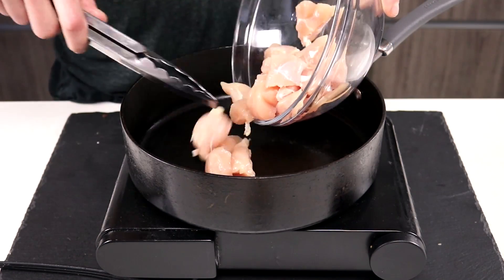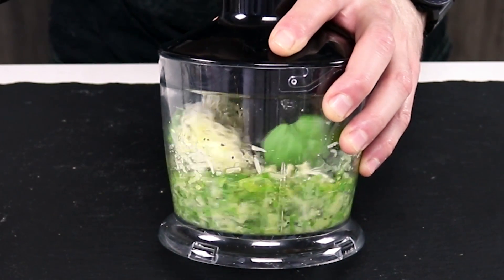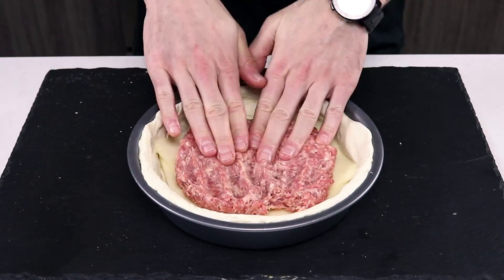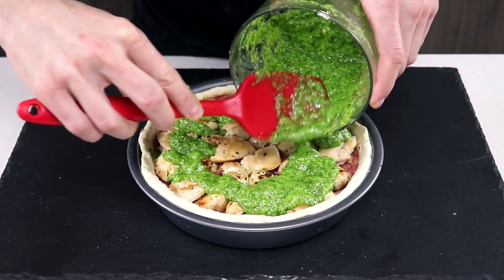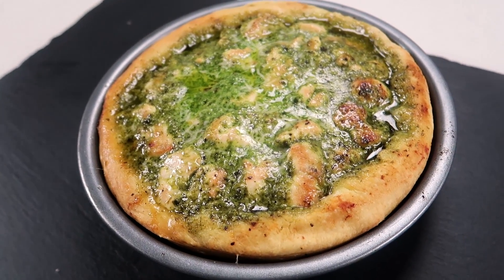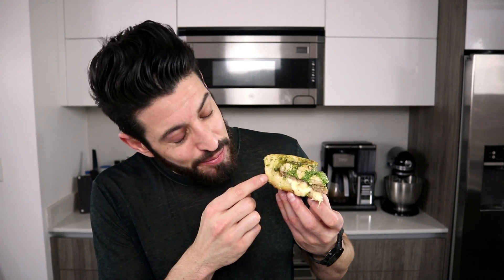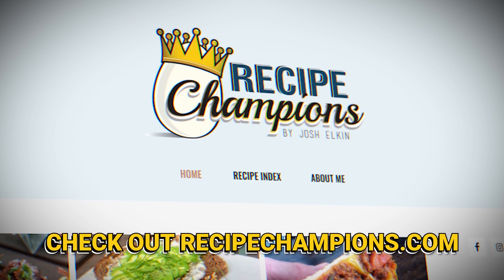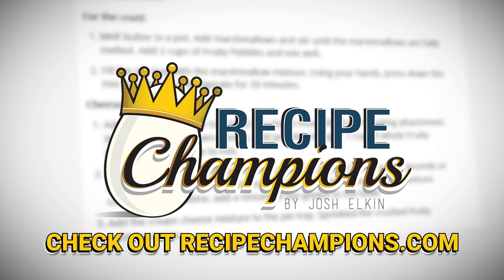Deep Dish Chicken Pesto Pizza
If you like Chicken Pesto and Deep Dish Pizza, you'll be obsessed with this recipe!
►Add me on all things Internet!